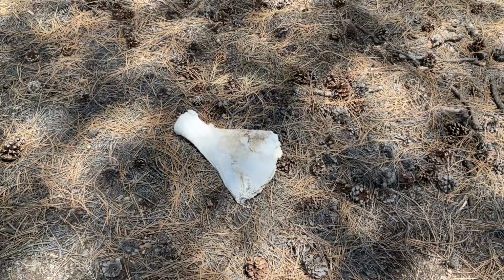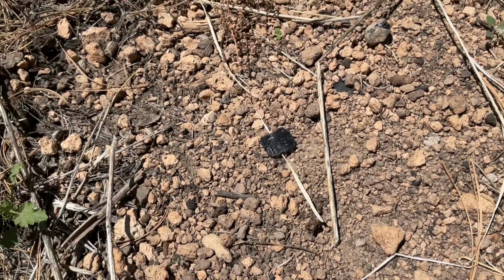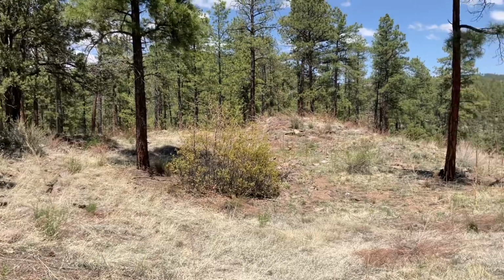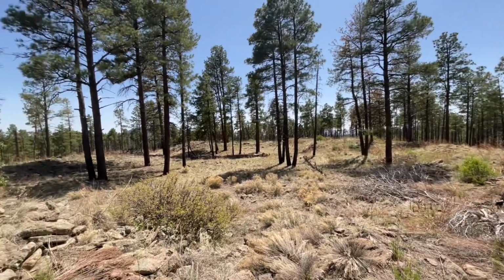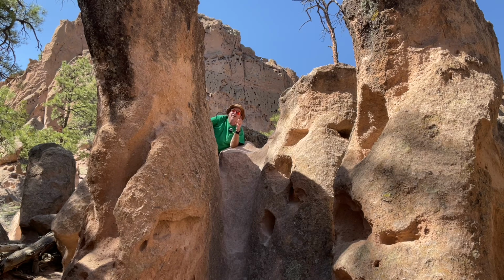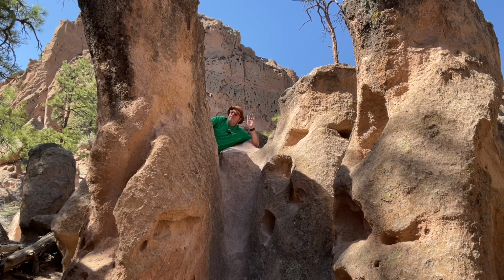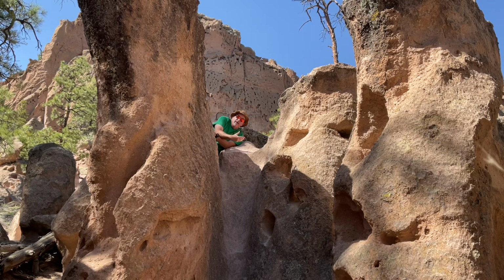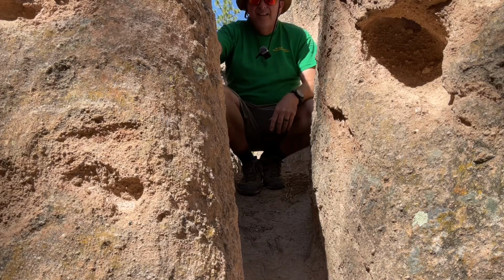Paliza Goblin Colony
We went looking for a strange place in the Jemez Mountains and found a second strange place! Join us on this trip as we find some super special places hidden in the Jemez Mountains of Northern New Mexico.